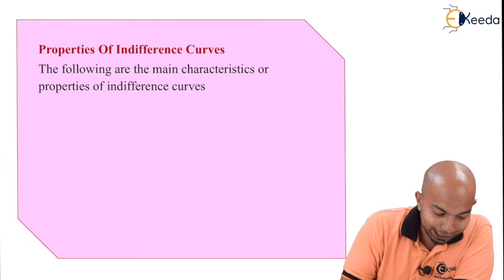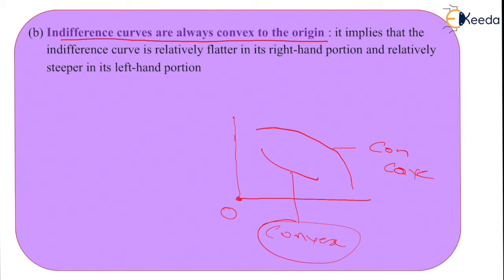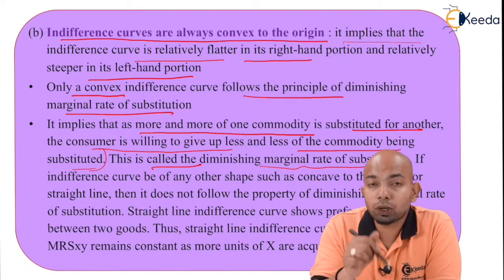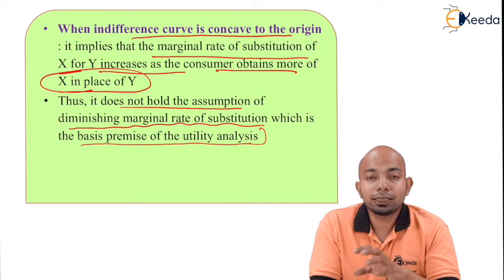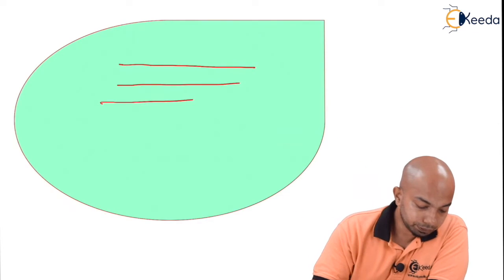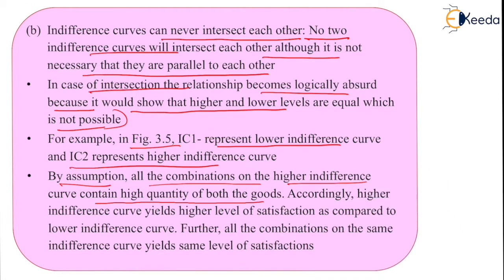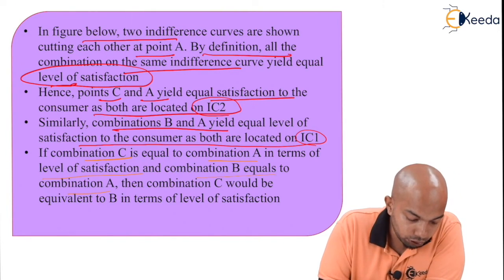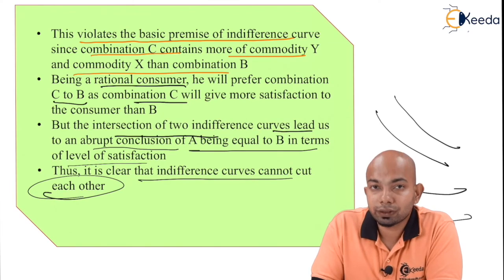Properties of Indifference Curves - Theory of Consumer Behavior - CS Foundation Business Economics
Properties of Indifference Curves Video Lecture from Theory of Consumer Behavior Chapter of CS Foundation Business Economics Subject for all Commerce Students.

Theory of Consumer Behavior
Theory of Consumer Behavior Video Lectures
Theory of Consumer Behavior Tutorials

Happy Learning : )